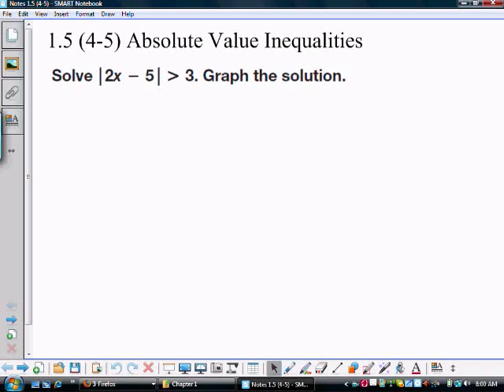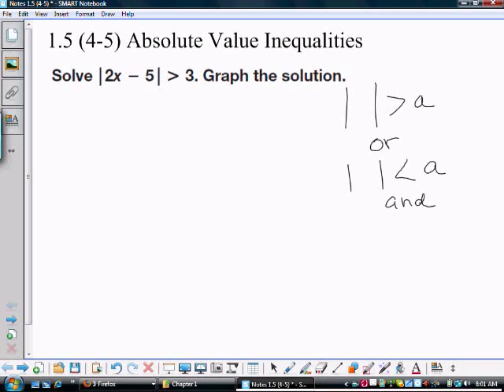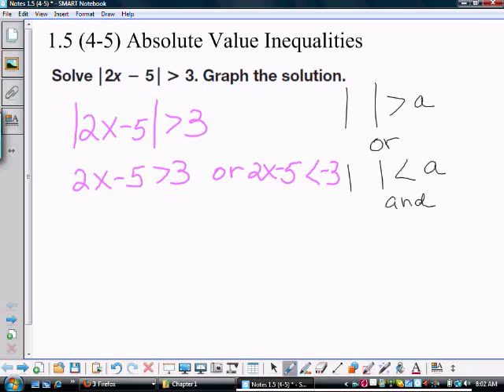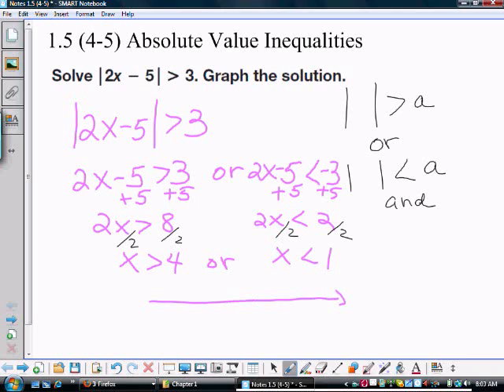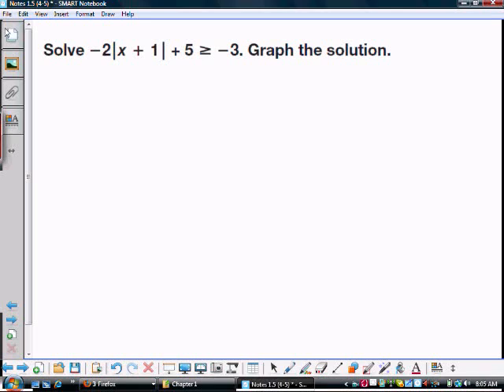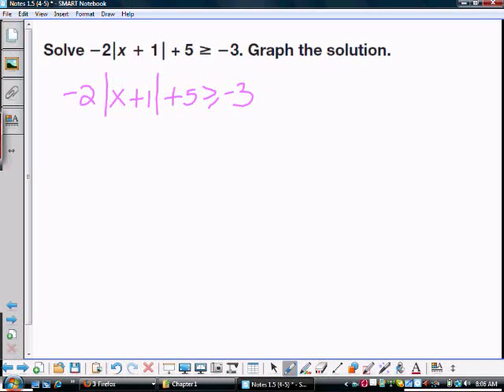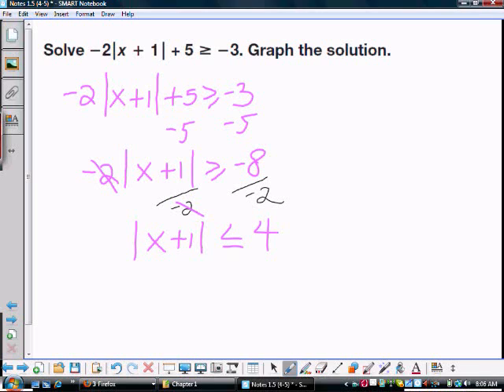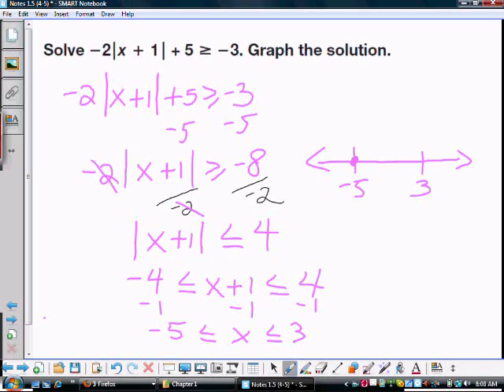Alg 3 8 25 2009